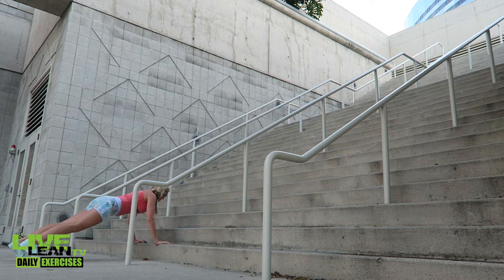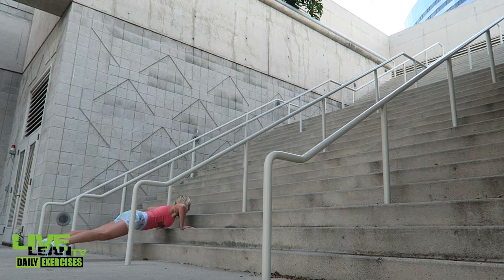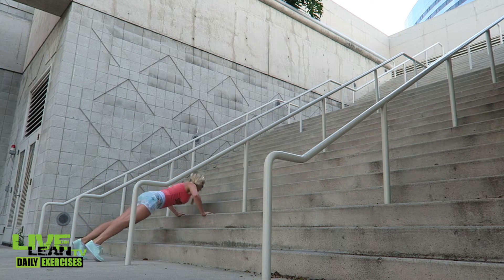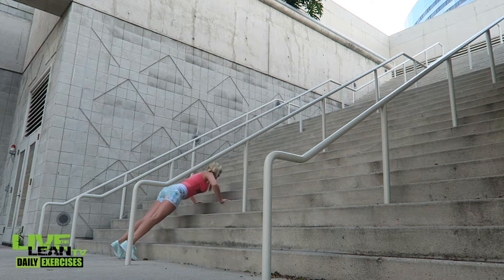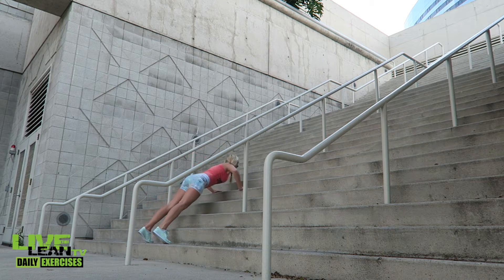How To Do STAIRS WALKING PUSH UP | Exercise Demonstration Video and Guide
HOW TO DO STAIRS WALKING PUSHUP:
Live Lean Nation, on today’s exercise demonstration, I’m showing you how to do stairs walking pushup.

STAIRS WALKING PUSHUP: TARGETED MUSCLES:
Stairs Walking Push Ups are a fun push up variation that works your whole body and keeps your heart rate up.

To perform STAIRS WALKING PUSHUP:
1. Start at the bottom of the stairs placing your hands on the first step and doing a full push up with your core engaged and your butt and legs flexed.
2. After one pushup step both hands up onto the next step also taking mini steps forward with your feet.
3. Do another push up and then continue climbing up the stairs doing a push up on each step.

HAVE YOU DOWNLOADED OUR FREE NEW ULTIMATE LIVE LEAN STARTER GUIDE YET?
This free guide takes away all the confusion with your diet and workouts as it gives you the exact meal plan, video cooking lessons, and grocery lists you need to Live Lean without being a slave in the kitchen. It also includes a FREE 4-week Hot Body Workout program.